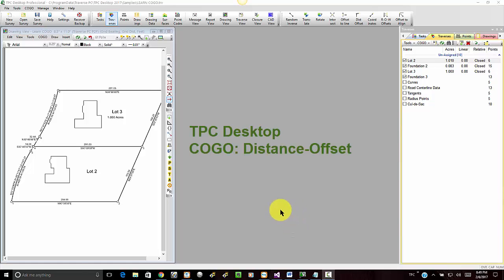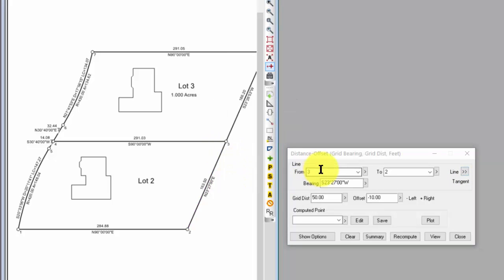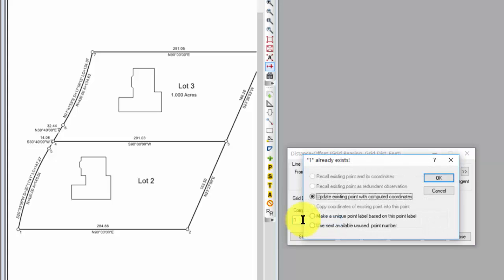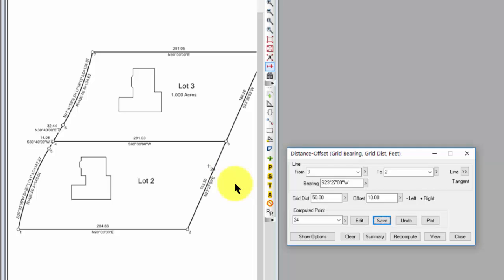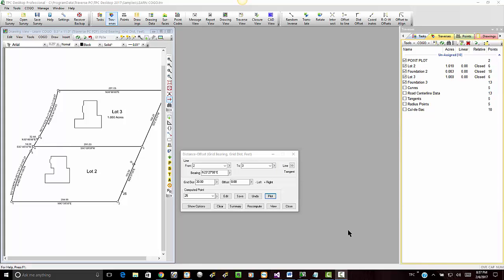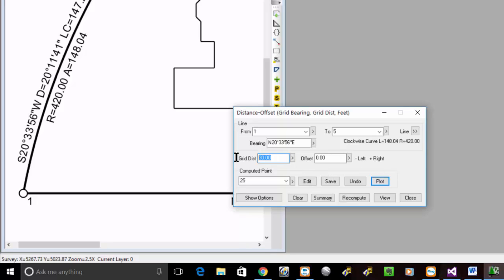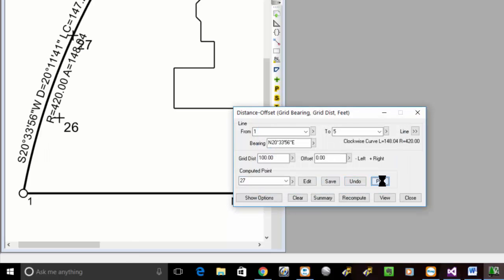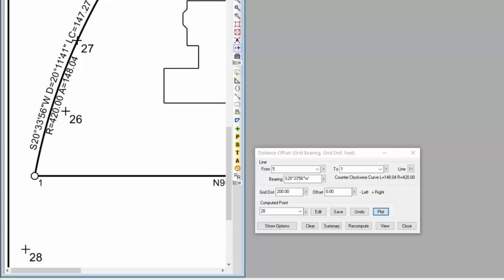COGO: Distance-Offset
Use the COGO Distance-Offset routine to create single points along lot lines.